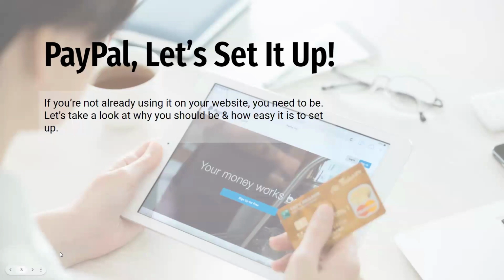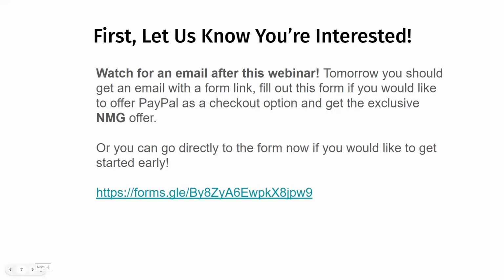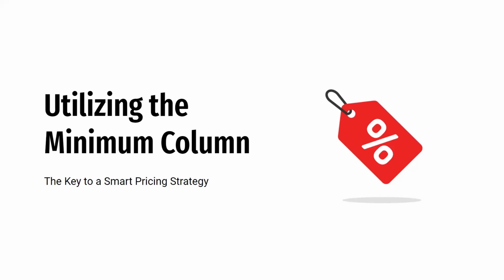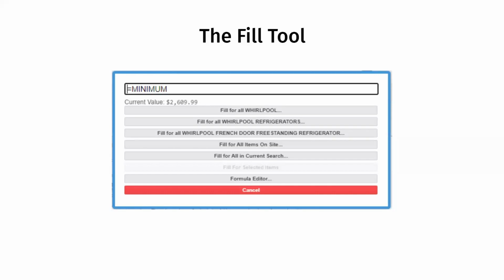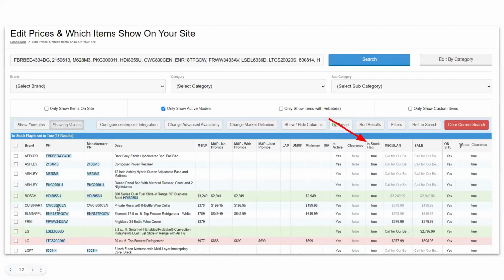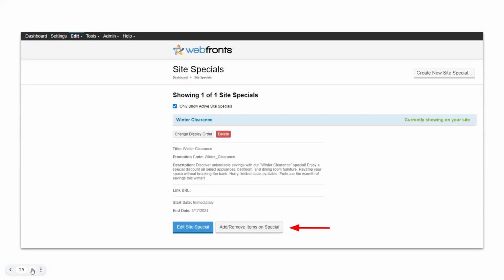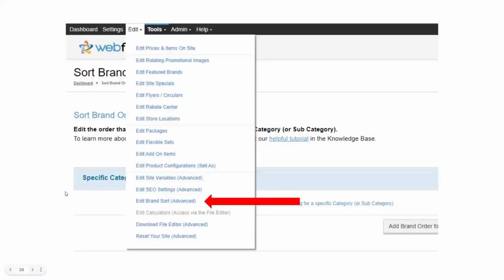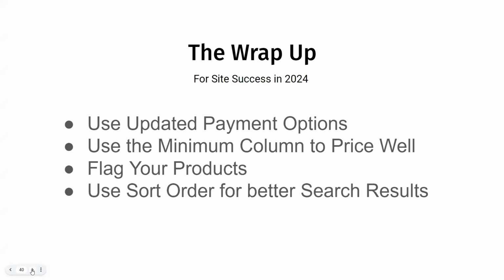Site Success with RWS in 2024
Thank you for joining us! Today we are going to talk about Site Success and steps you can take on your RWS website to get it!